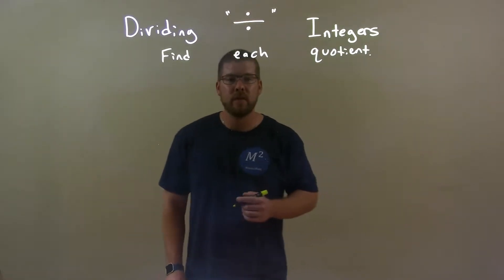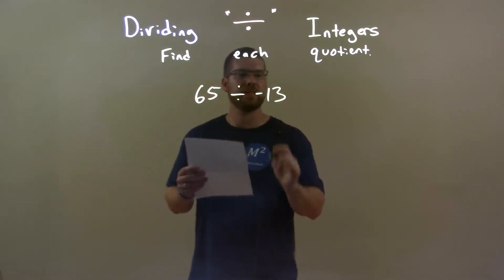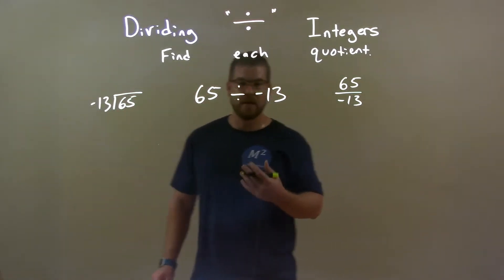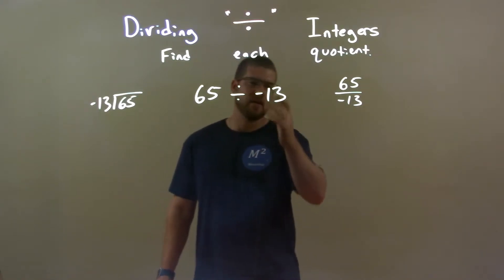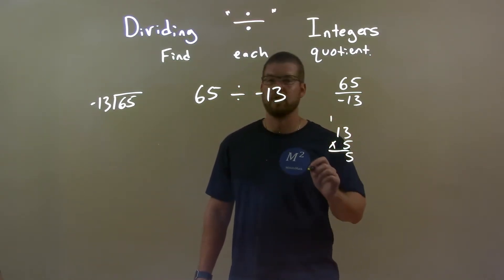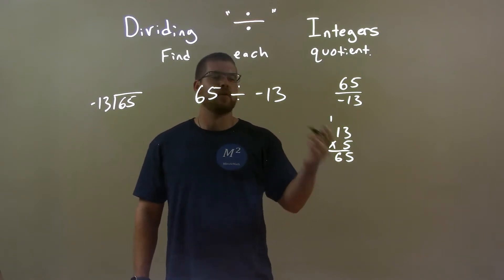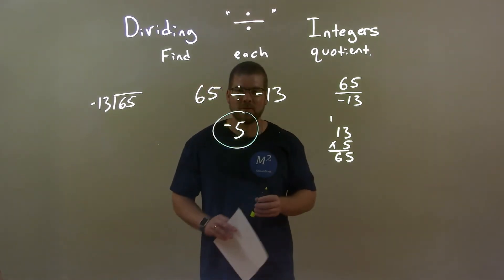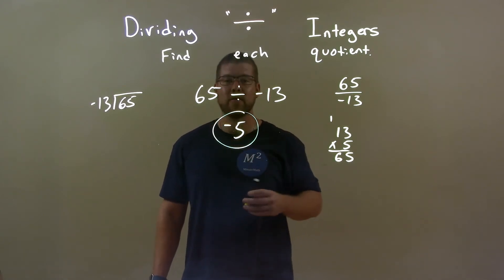Find the Quotient 65÷-13